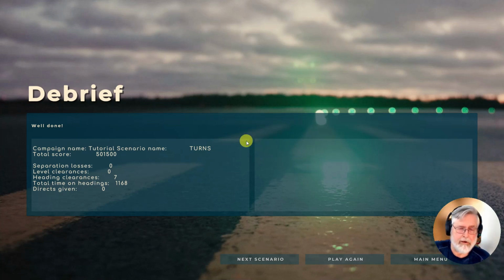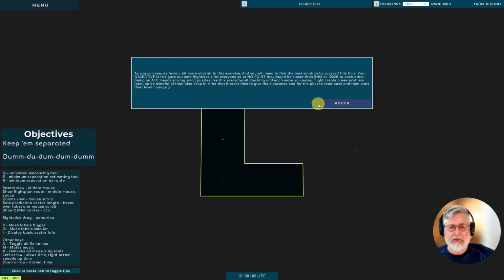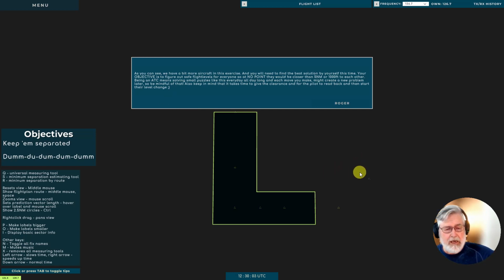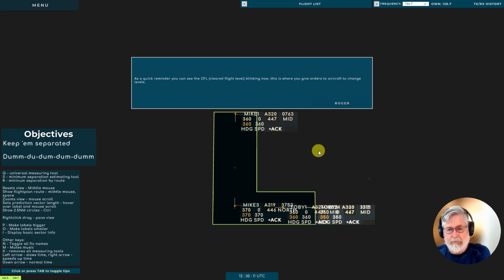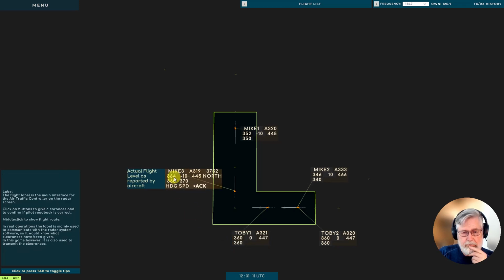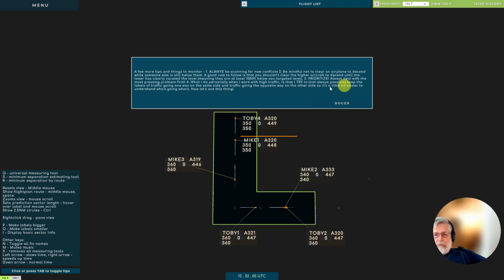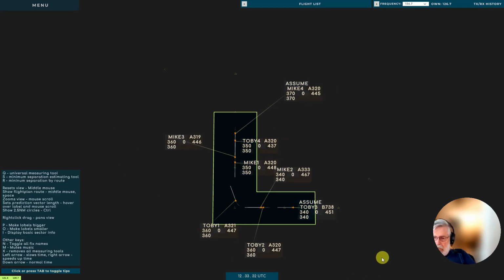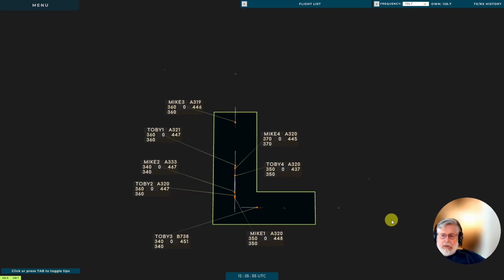FlightLevel Tutorial 3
This video is the third introductory tutorial from FlightLevel, covering changing levels to ensure proper aircraft separation in the same airspace.